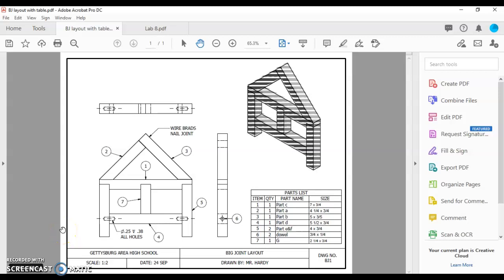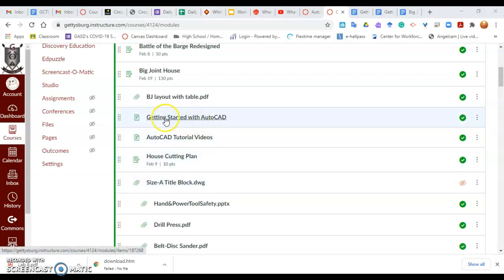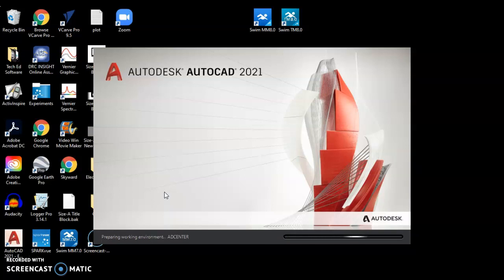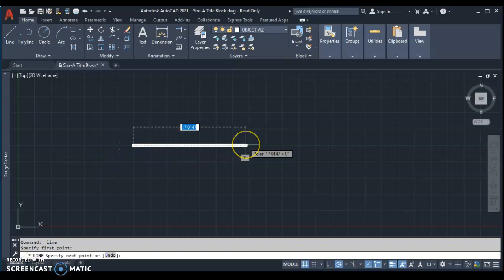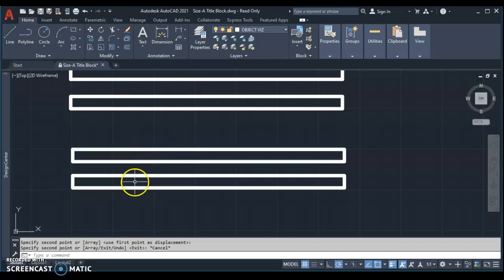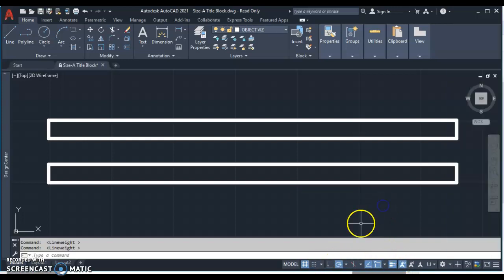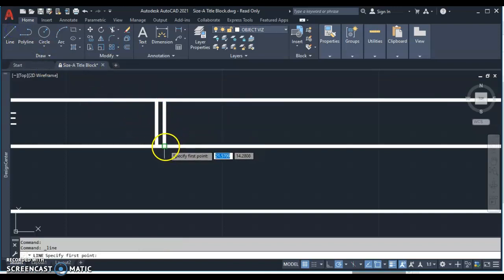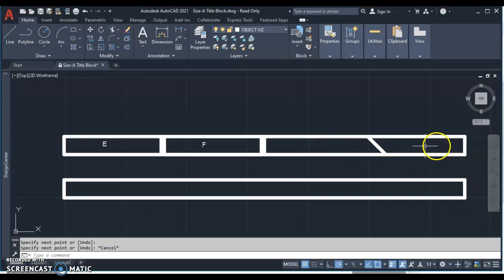Big Joint AutoCAD prep